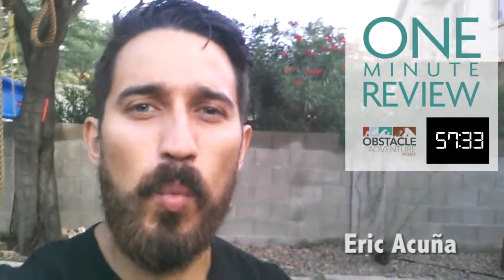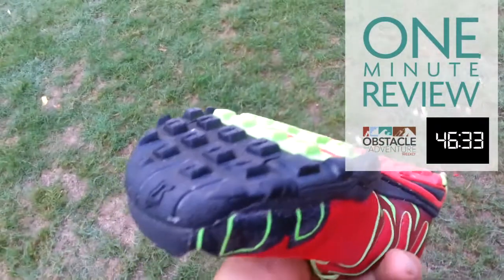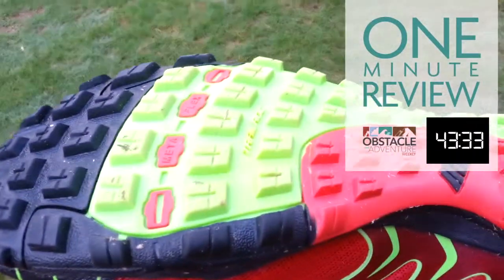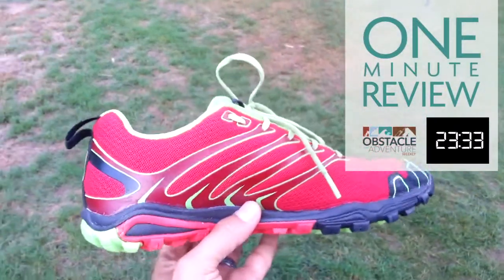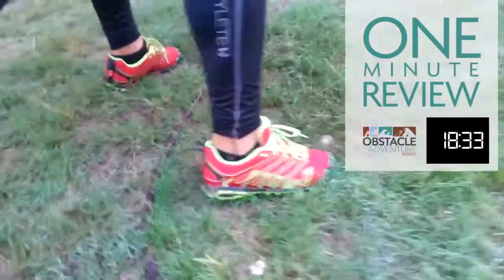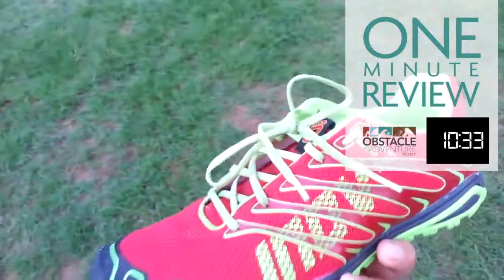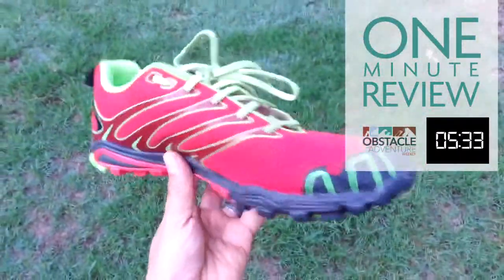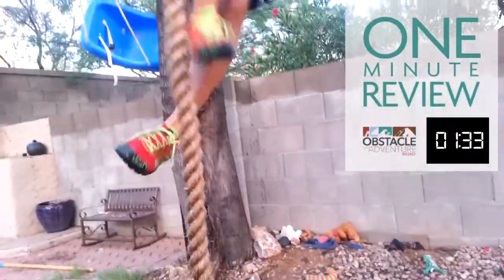Obstacle and Adventure Weekly 1 Minute Review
Eric Acuña gives a quick 1:00 review of the Inov8 TRAILROC 245